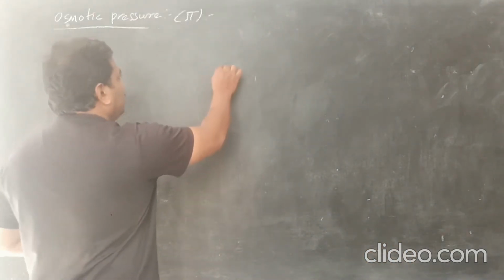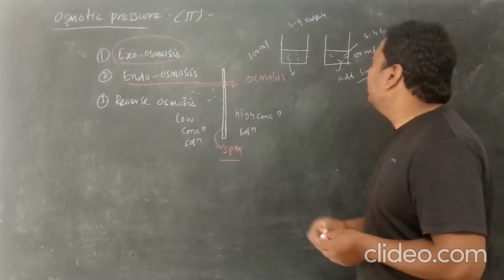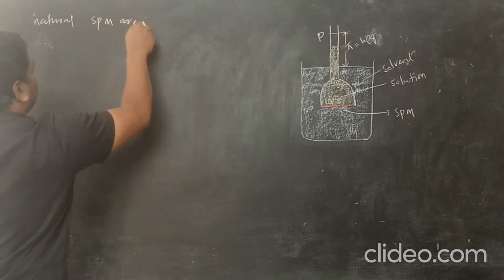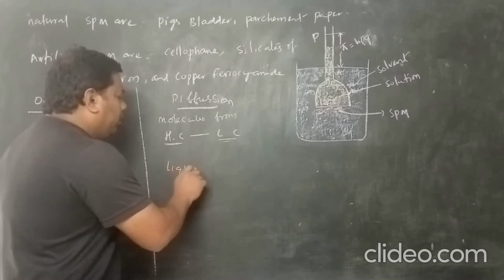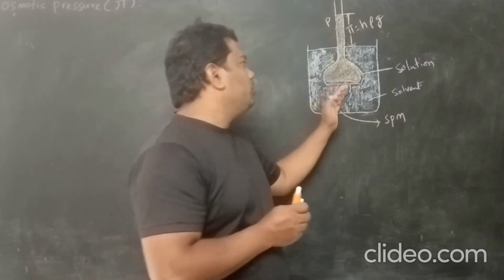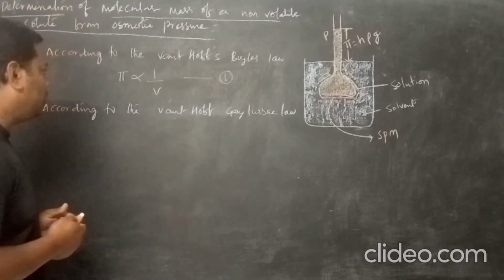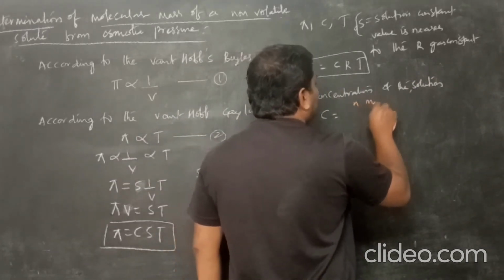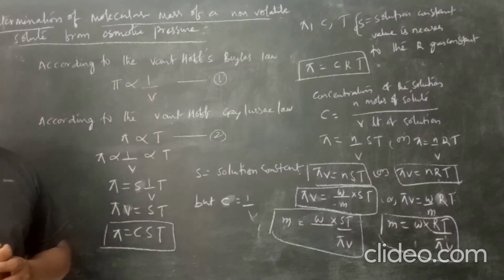Osmosis,Osmotic pressure,reverse osmosis & derivation of molecular mass,harichemistry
This video lecture contains Colligative properties,the concept Osmosis,Osmotic pressure,reverse osmosis & derivation of molecular mass,harichemistry